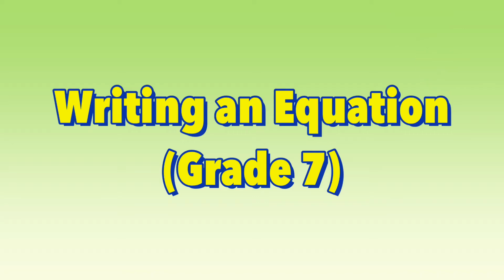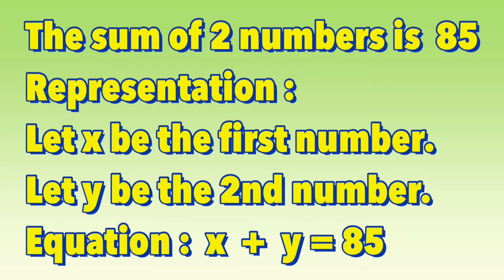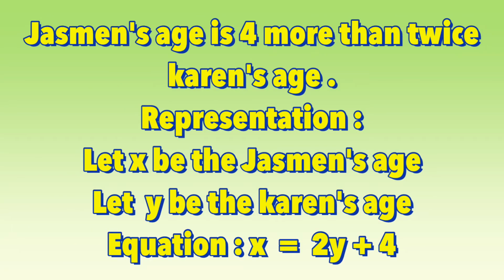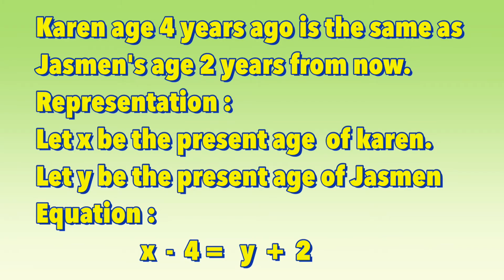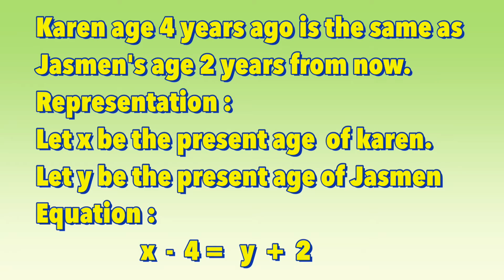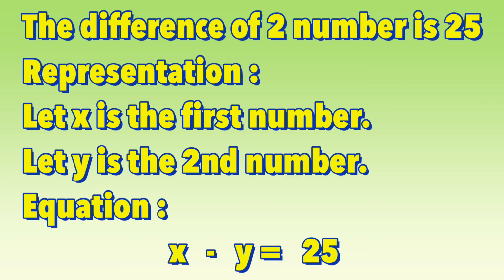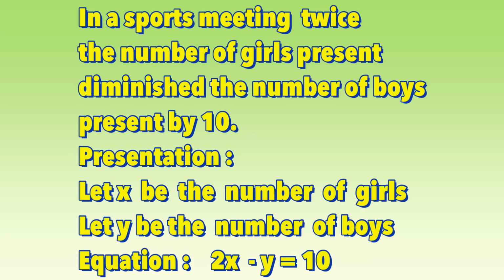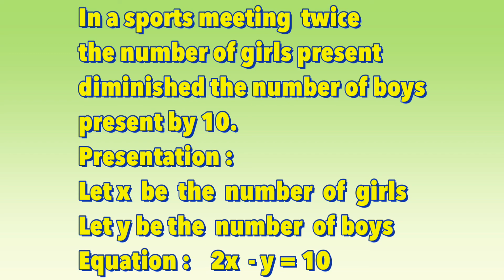HOW TO WRITE AN EQUATION | Teacher AL